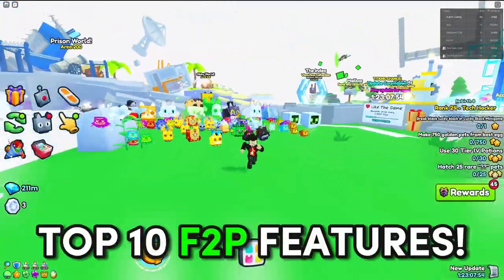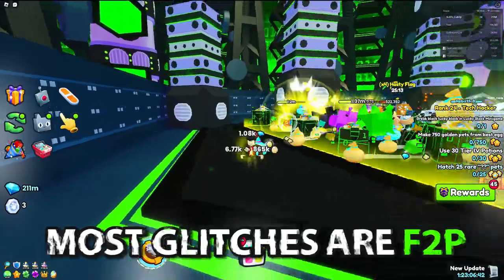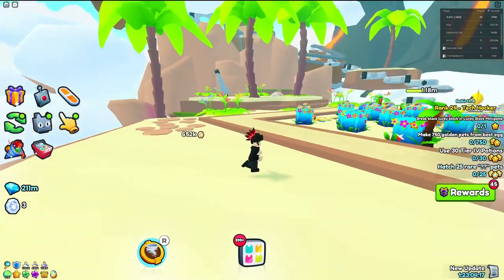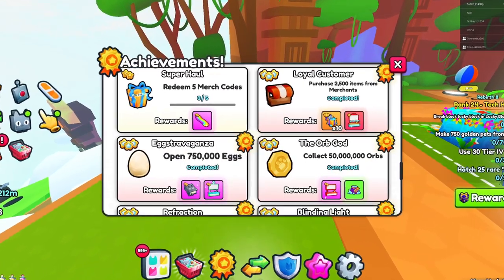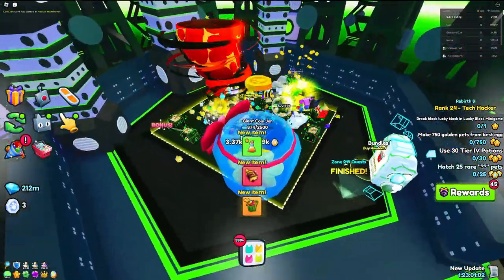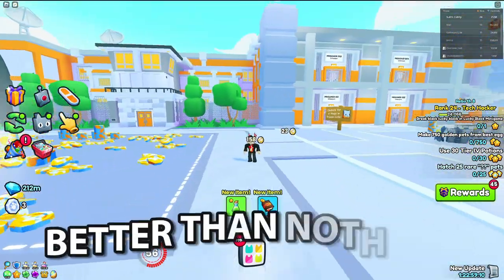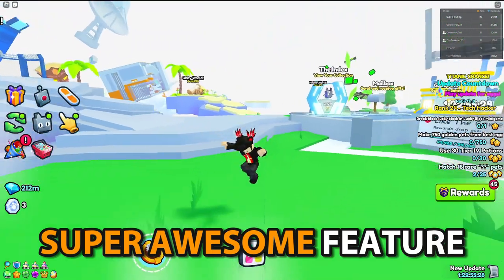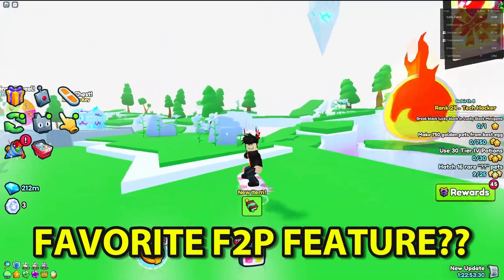TOP 10 BEST F2P FEATURES IN Pet Simulator 99!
Want to know the BEST F2P features inside of Pet Simulator 99? Well check out this video because I will be talking about the MOST OP ones!